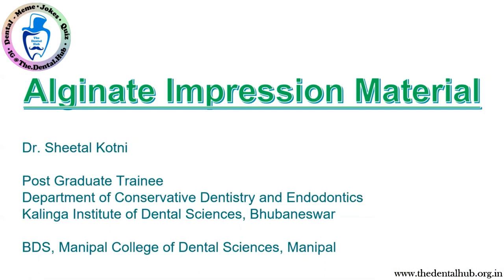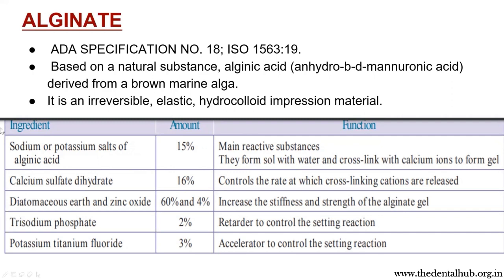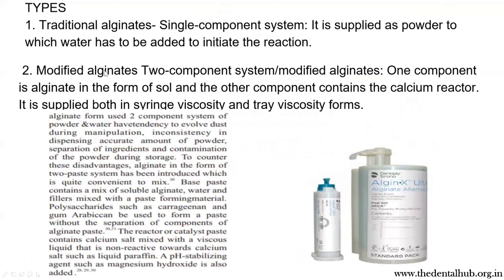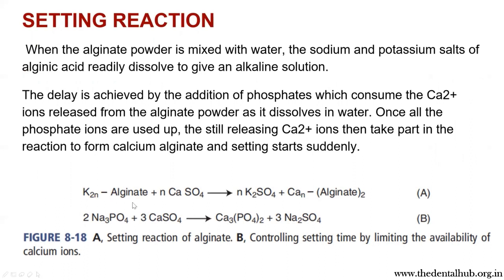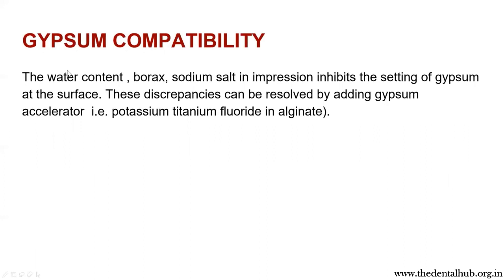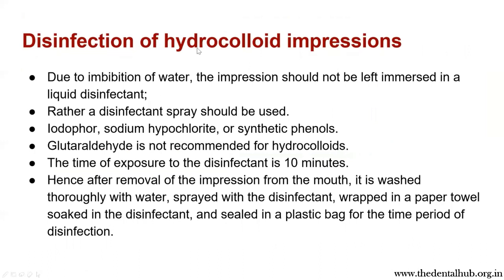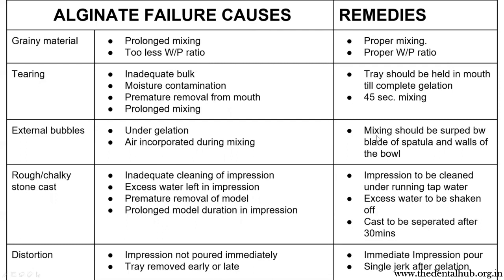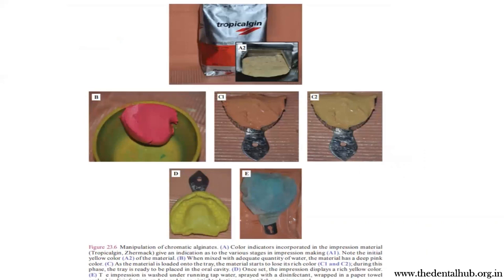Alginate Impression Material - Dr Sheetal Kotni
Greetings from The Dental Hub
Here in our YouTube channel we will Invite Speakers from various Specialties to speak upon and make PODCASTS and SHORT LECTURE sessions on various topics related to Dentistry.
About This Video –
Topic - Alginate Impression Material
Speaker - Dr Sheetal Kotni
                 BDS , MCODS, Manipal
                 Post Graduate, Kalinga Institute of Dental Sciences, Bhubaneshwar